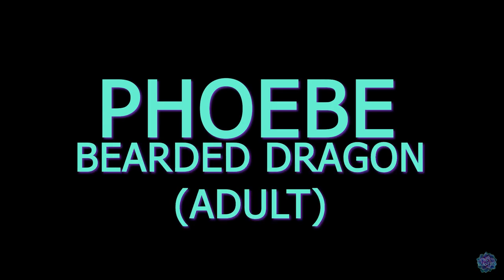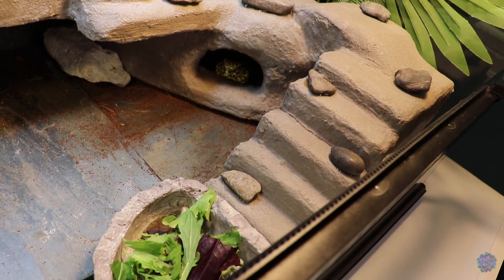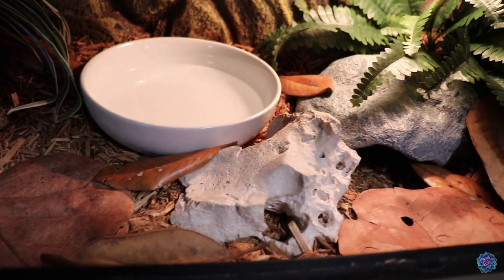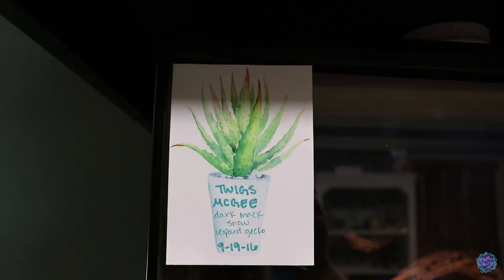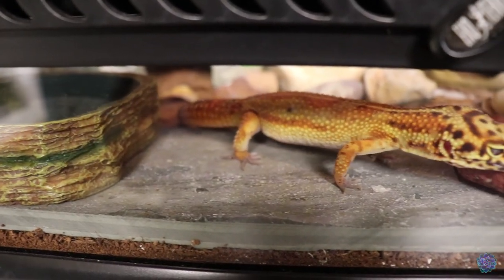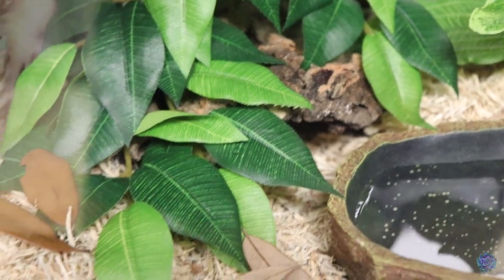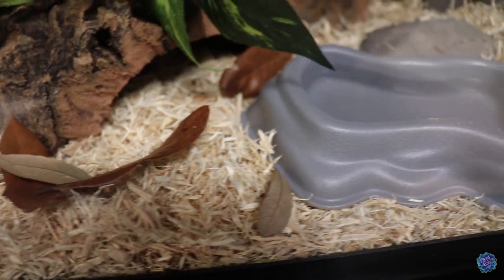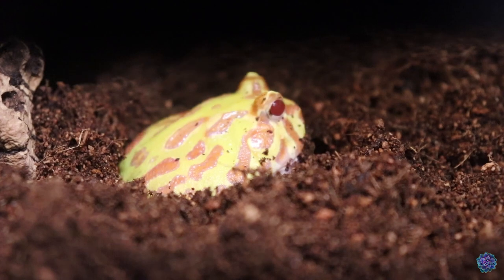REPTILE ENCLOSURE TOURS!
Welcome to my reptiles’ cribs!  I love watching these types of videos, so I hope that you guys enjoyed watching this one and seeing how my babies live!  XOXO
Twigs’ Enclosure
Branch’s Enclosure
Grendel’s & Cornelius’ Enclosure: *Cannot find online.  I purchased at my local PetSmart.
Jack’s Enclosure
Button’s Enclosure
ZooMed Reptile Basking Spotlight Lamp 50W
MegaRay Mercury Vapor Basking/UVB Bulb in 100W
Light Fixtures for Indi & Ollie
Dimmer Switches for Indi & Ollie
Twigs’ Hides
Branch’s Hides
Button’s Fogger
**Anything else you’d like to know, just send me a comment! 😊

My Pets:
Nugget – Maine Coon Cat
Chester – Cream Tabby Cat
Phoebe – Hypo Citrus Tiger Bearded Dragon
Cheeks – Saharan Uromastyx
Twigs – Dark Mack Snow Leopard Gecko
Branch – Jungle Emerine Leopard Gecko
Button – Albino Pacman Frog
Cornelius – Tessera Corn Snake
Grendel – Axanthic Western Hognose
Ollie – Normal, Reduced Pattern Ball Python
Indi – Mojave Ball Python
Jack – Gray-Banded Kingsnake
Sydney – Lutino Indian Ringneck Parakeet
Cozy – Twintail Halfmoon Betta Fish
Blue, Ink, & Quill – Mystery Snails
Thorn, Thimble, & Thumbtack – Sun Thorn Nerite Snails